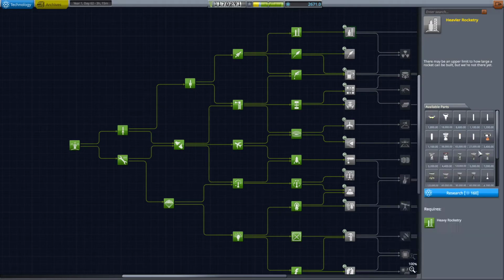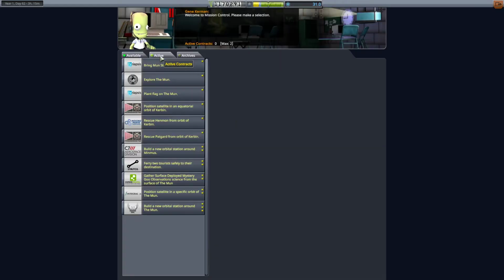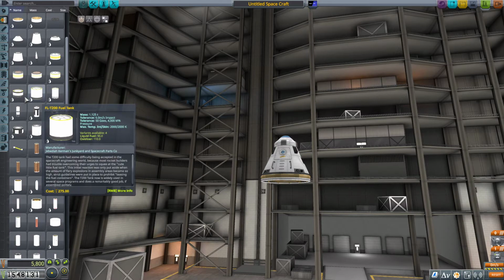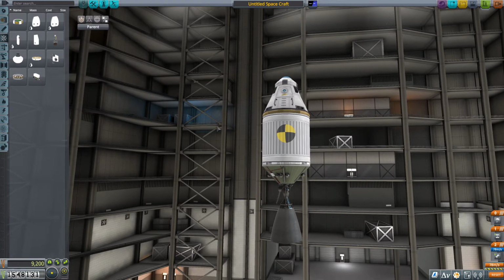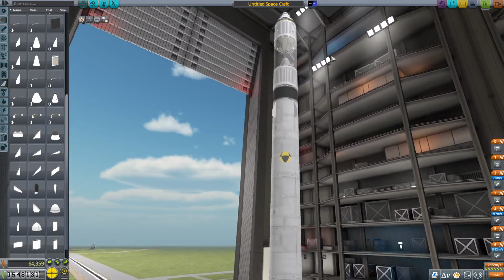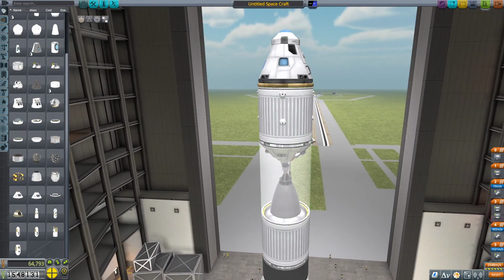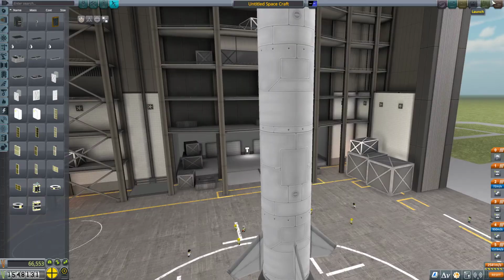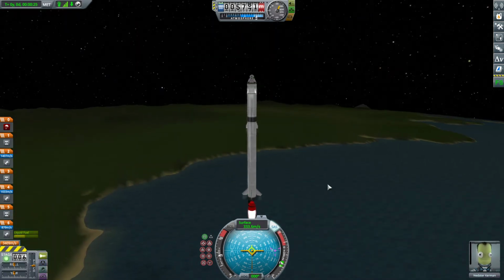Mortow's KSP Let's play episode 9 Save Patgard!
We pick up some new contracts, and attempt a rescue!